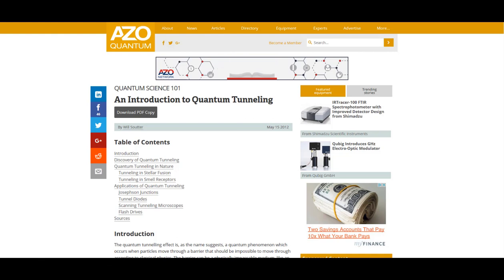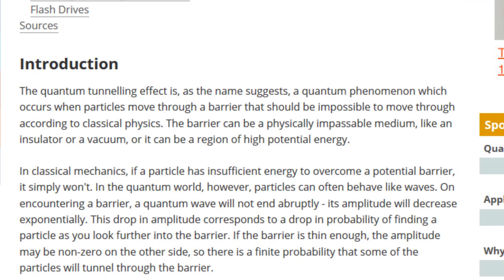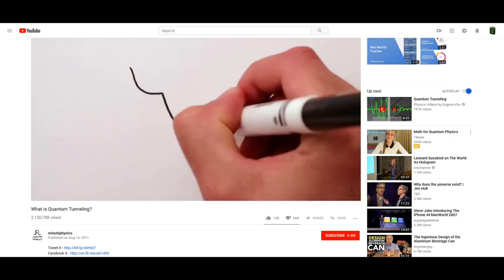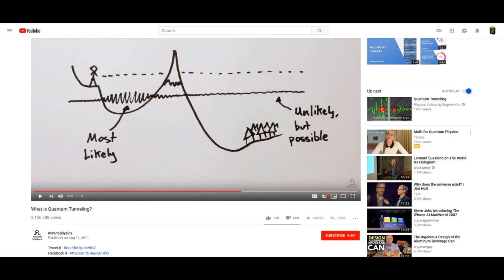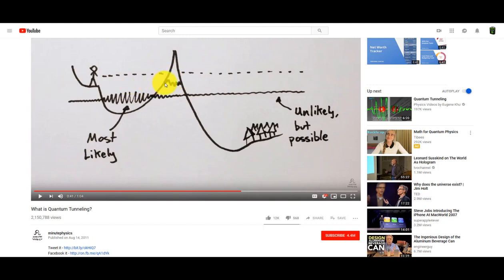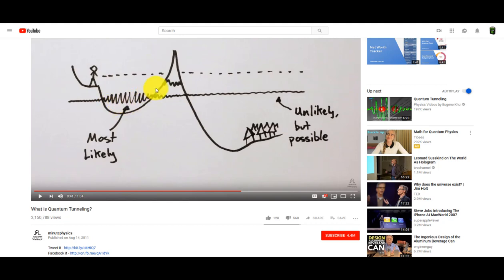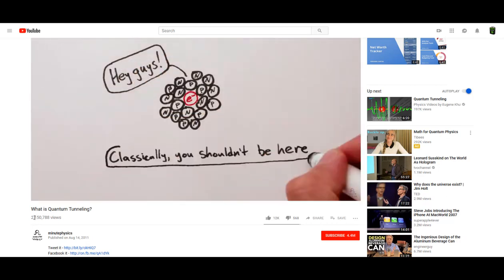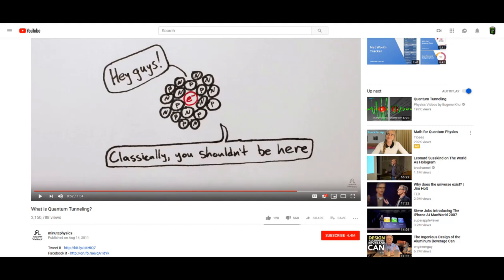Quantum Tunneling Proves We Live in a Virtual-Reality Simulation - Tom Campbell is Right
Quantum Tunneling demonstrates that our reality is not physical in nature, but instead it is virtual.  What is commonly thought of as 'impossible' in classical physics, occurs regularly in quantum physics.

If you'd like to learn more, please check out my book - 'Simulation Secrets'